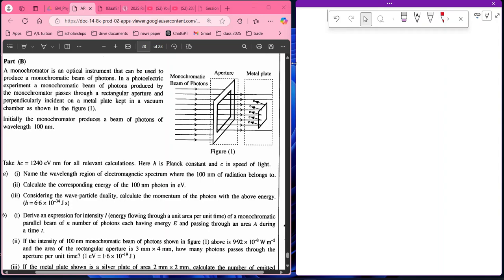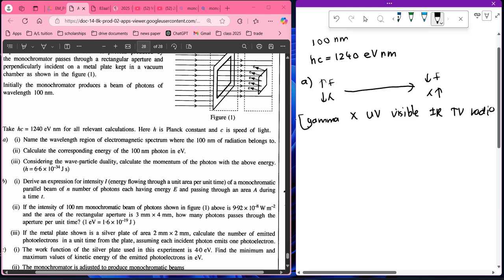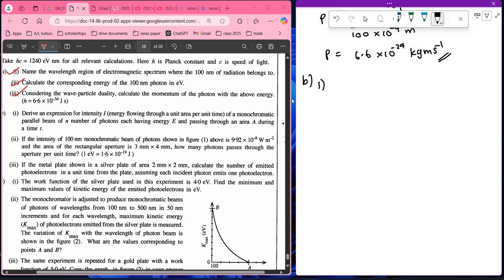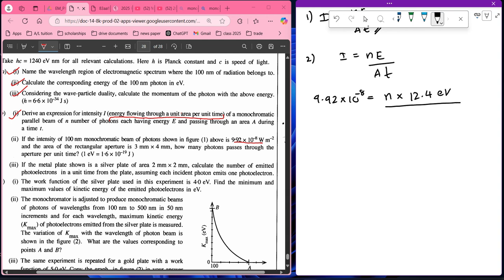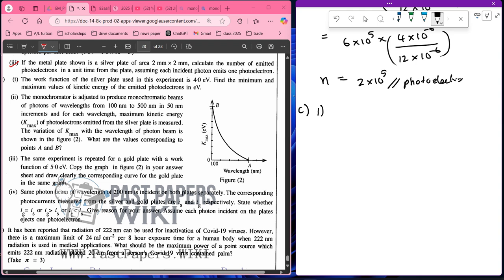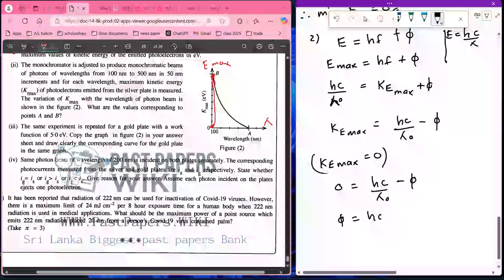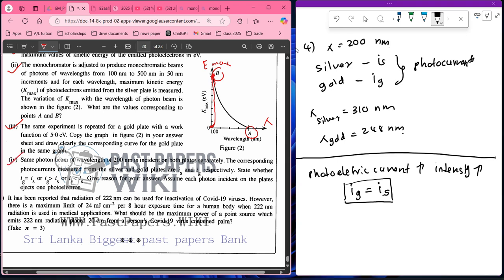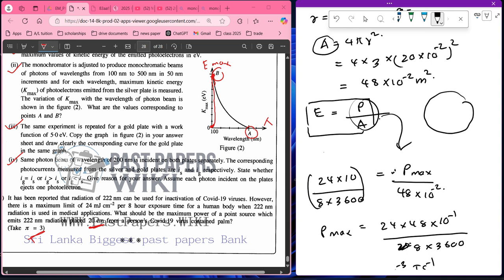PHYSICS MATTTER &RADIATION 2020 Essay { English mediUm ]